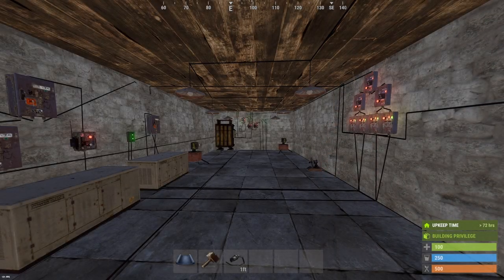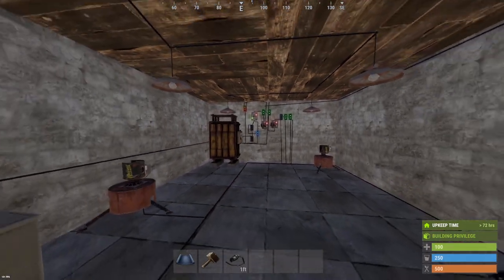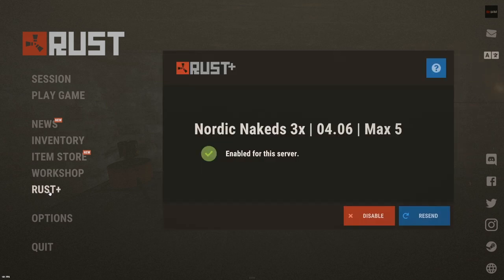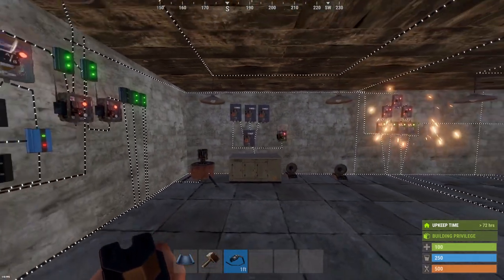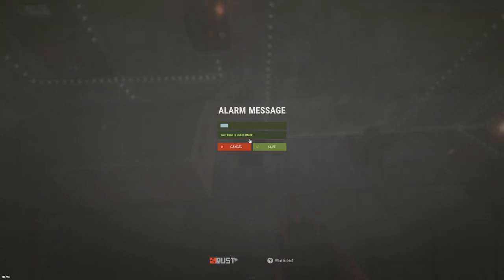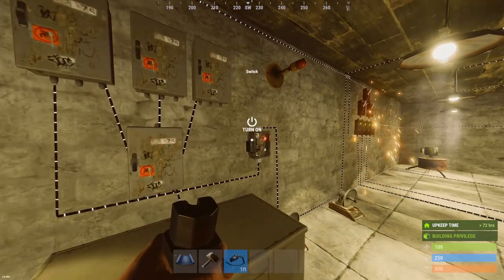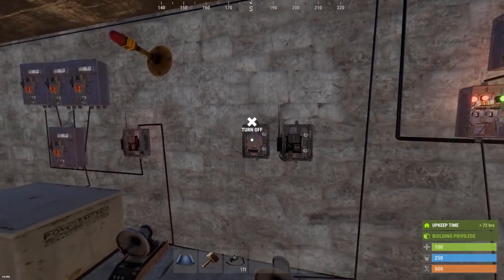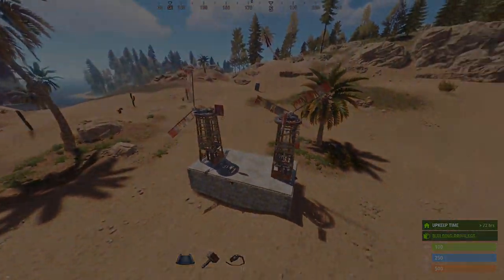Smart Switch & Smart Alarm | Rust Component Guide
The first episode of the rust component guide covers the new smart components added to rust.

Rust server: Nordic Nakeds 3x
F1 console command: client.connect 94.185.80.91:28025